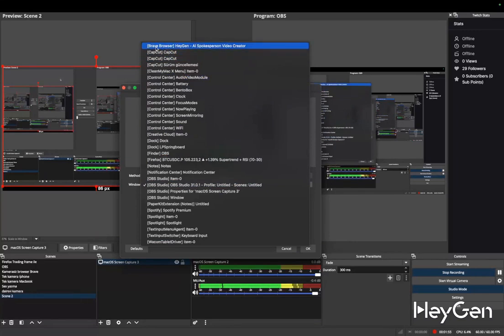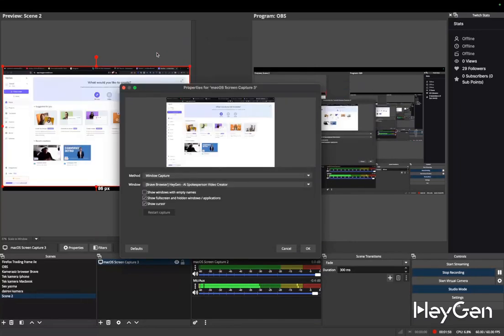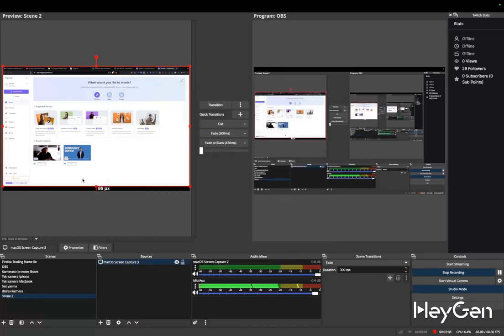OBS Studio Mac Window Capture Not Working? Try This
Are you experiencing issues with OBS Studio Mac window capture not working, resulting in a black screen? This obs tutorial will guide you through the obs setup and obs settings to resolve the obs issue. Many users face this obs problem while trying to record or stream their screen, but with the right obs fix, you can easily overcome it. The obs record and obs video features are essential for content creators, and a black screen can be frustrating. In this video, we will explore the obs settings and obs gpu configuration to ensure a smooth obs stream. By following these simple steps, you can resolve the obs issue and get back to recording and streaming with obs studio. Whether you're facing a screen fix problem or an obs stream issue, this video will provide you with the necessary solutions to get started with obs studio on your Mac.